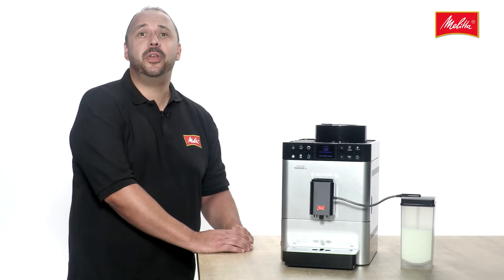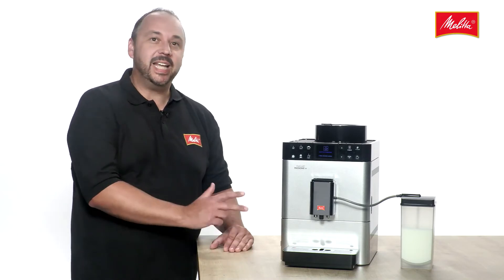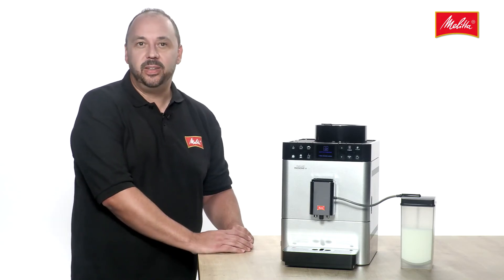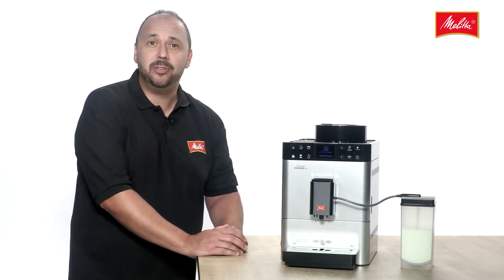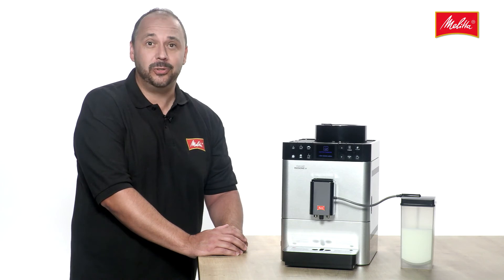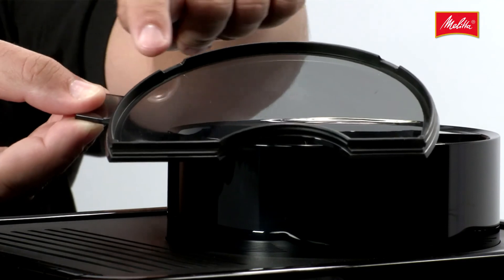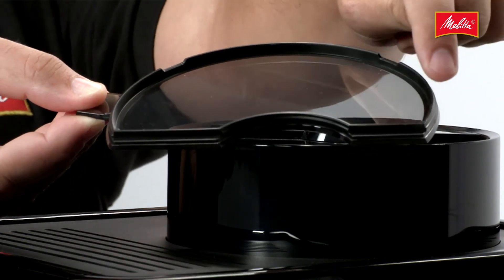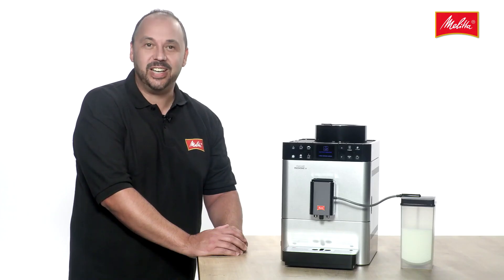Kávovar Melitta Passione OT Best Aroma System